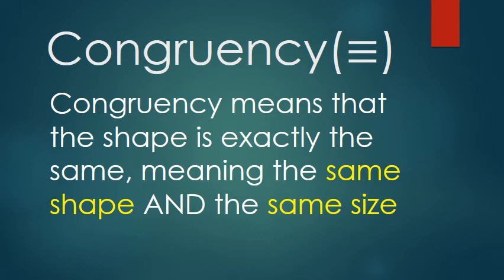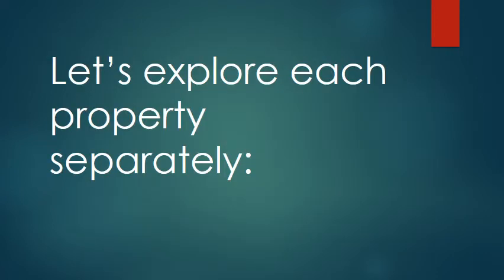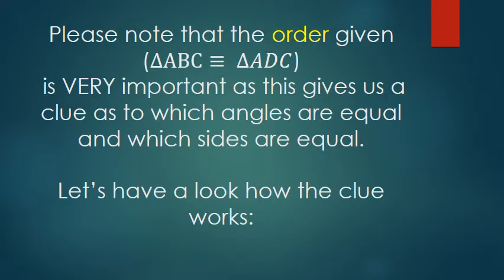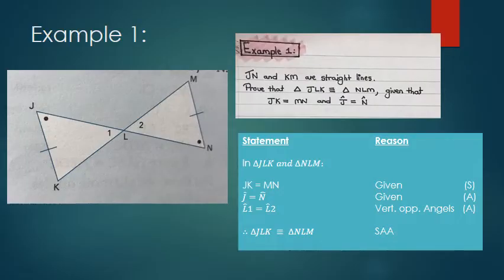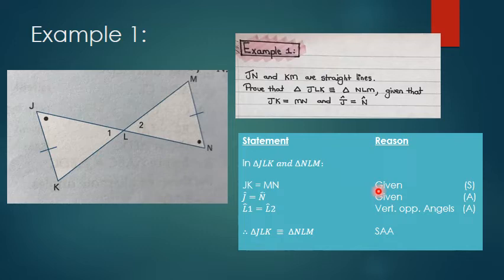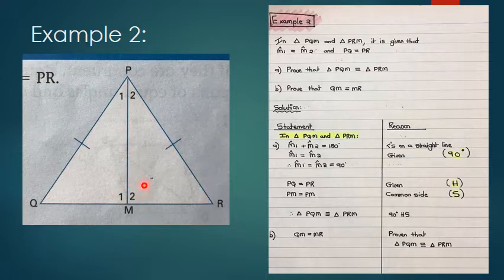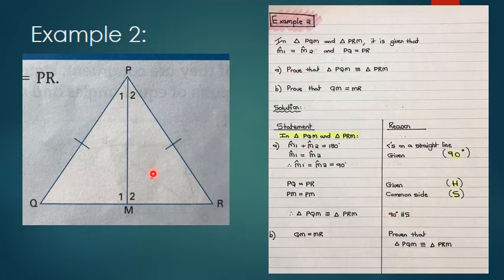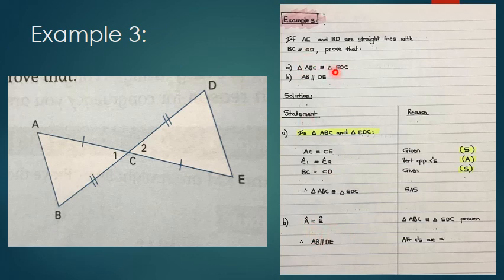Gr 9 Congruency Mathematics